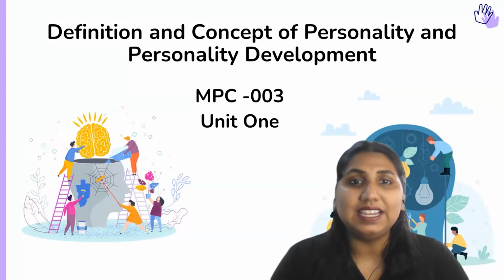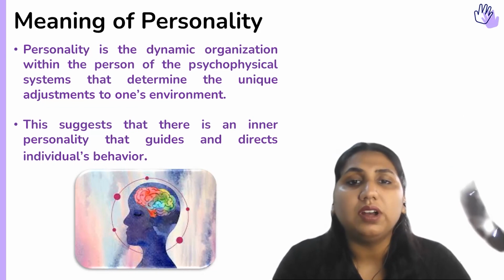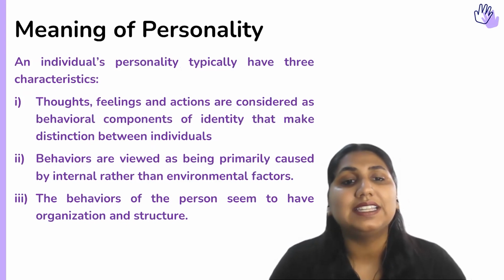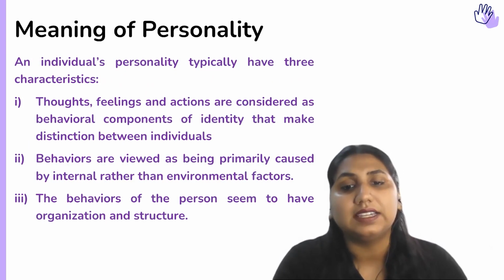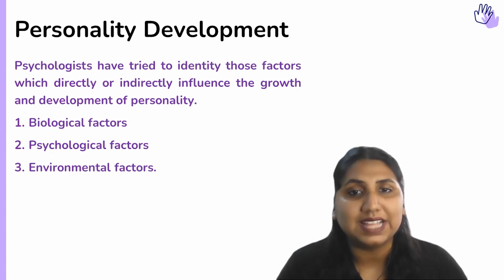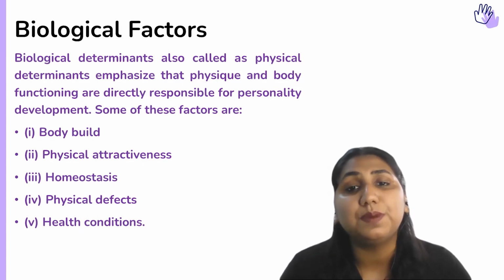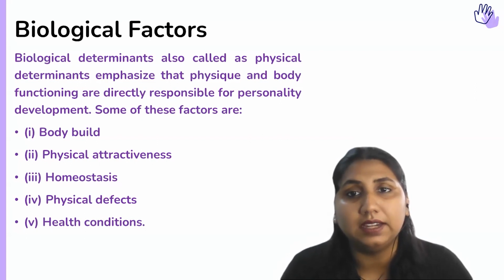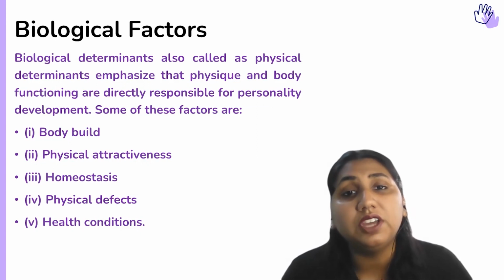Unit 1 (Block 1) Part 1 | Personality Theories and Assessment | MPC 003 | MAPC | IGNOU Coaching App